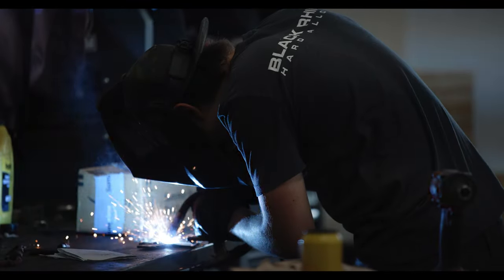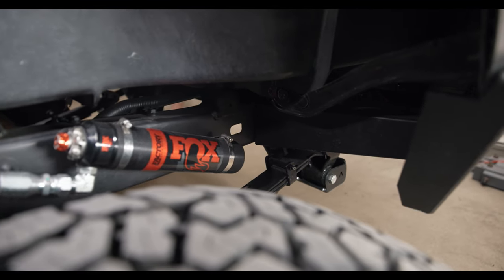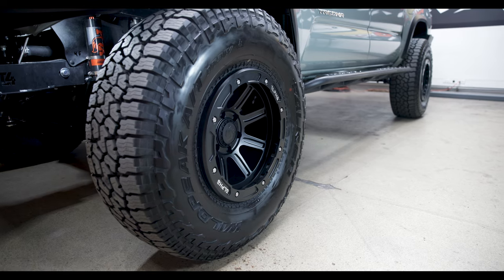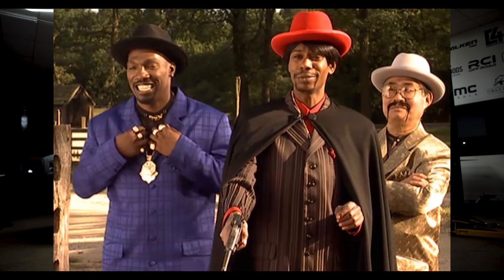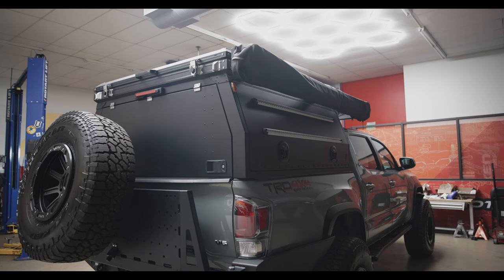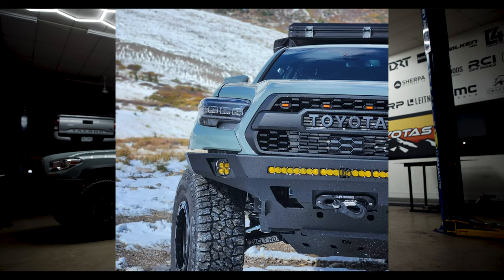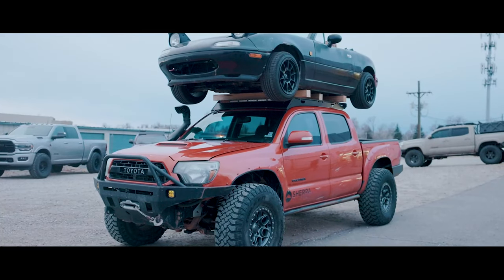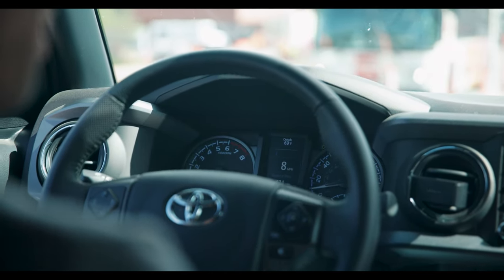Unstoppable Overlanding Tacoma Build - RCLT on 37s - Cost Breakdown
Starting an overlanding build on a Toyota Tacoma with a Marlin Crawler RCLT HD +2.75" kit is great, but what about throwing on another $75k on top of that? This Tacoma has just about everything you need, and we break down the cost of parts and labor for an almost fully built new Tacoma on 37s!
Here's a full breakdown of mods we installed on this truck:

Marlin Crawler RCLT Kit +2.75
Fox Factory Race Series 2.5 Coilover DSCs
LC200 Steering Rack and Marrack Conversion Kit
Brake Hose Kit for RCLT HD
RCV Ultimate CV Set
Marlin LCA gussets
KPO Cam Tab Eliminator Kit

Archive Garage's Tacoma Ultimate Rear End Kit - rear shock relocate w/ hammer hangers
Fox Factory Race Series 12x2.5 Smooth Body Remote Shock with DSC Adjuster
Dobinsons rear leaf springs
Dobinsons Bushing Kit with greasable pins
Stainless Steel Extended Rear Brake Lines

5.29 Nitro Re-gear
ARB front & rear lockers
ARB twin compressor with manifold
Rago compressor/Switchpro mount
ARB Pump-up kit

AlphaEquipt xCOMMANDER hybrid wheels in a 17x9
37x12.50r17 Falken Wildpeak AT3W
Fender trim

Procharger supercharger

Switchpro controller
KC Hilites Cyclone rock lights
Baja Designs 30" S8 light bar
Baja Designs Squadron Sport fog lights
Baja Designs S2 reverse lights

C4 Fabrication Tacoma Overland front bumper with frame support brackets
Superwinch 10-S
C4 Fabrication rock sliders
C4 Fabrication Overland Series rear swingout bumper
C4 Fabrication skid plates

Dirtbox Overland canopy camper with 270 awning and awning room

TRD Pro Grille with Raptor Lights

Powerbrake D-Line front rotors and brake pads

AND he ended up doing Form Lighting LED headlights before he left :-)
Here are the chapters if you want to skip around:
0:00 Intro
1:00 Marlin Crawler RCLT HD +2.75" suspension & accessories
3:00 Archive Garage Ultimate Rear End Kit and the full rear end
4:13 Re-gear and air lockers
7:01 Alpha Equipt xCommander wheels & 37" Falken Wildpeak tires
9:01 Fender trim
9:28 Procharger Supercharger
11:50 Rock Lights
12:40 C4 Fabrication bumpers, sliders, and skids with Baja Designs lights
15:17 Dirtbox Overland canopy camper
16:07 SwitchPros controller & TRD Pro Grille
16:52 Powerbrake D-Line pads and rotors
19:13 Things we'd add or do differently
19:30 AlphaRex headlights and tail lights
19:57 Sherpa Sport Series roof rack
20:46 Portals. PORTALS!
22:42 David's reaction